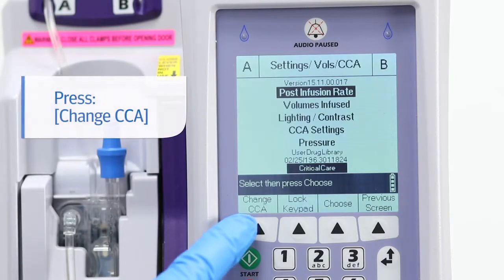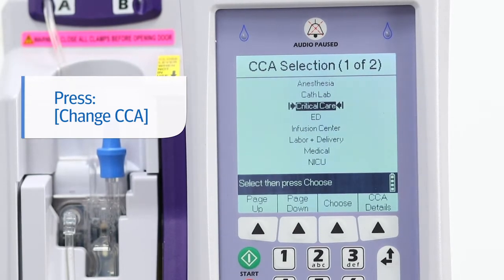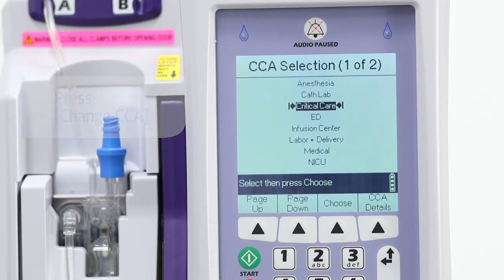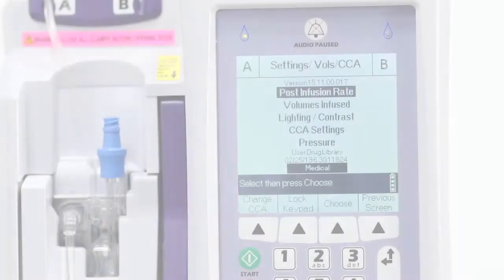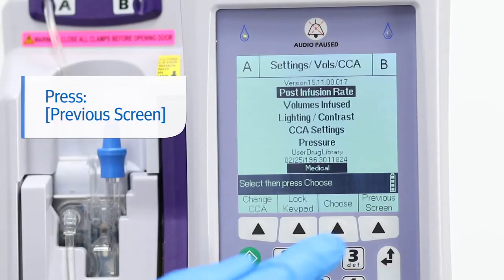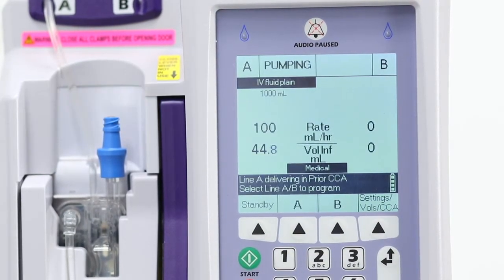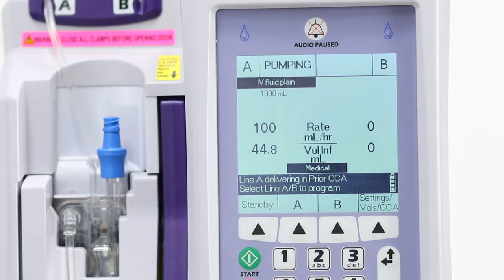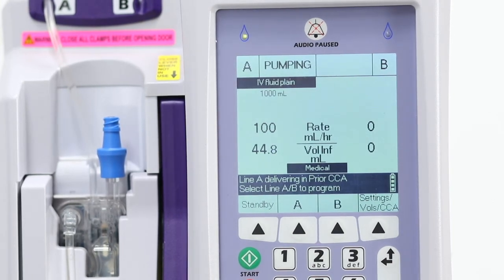How to change a Clinical Care Area on a running infusion